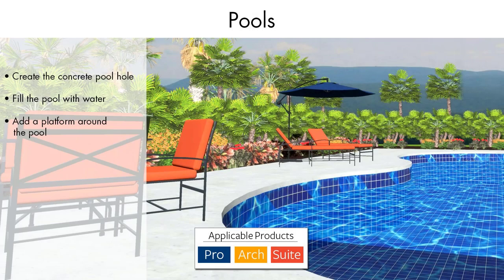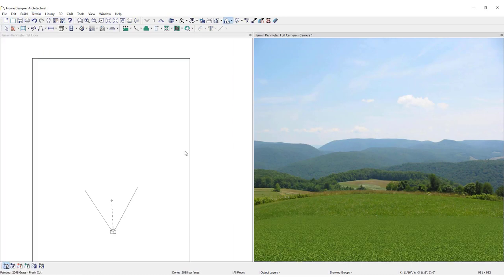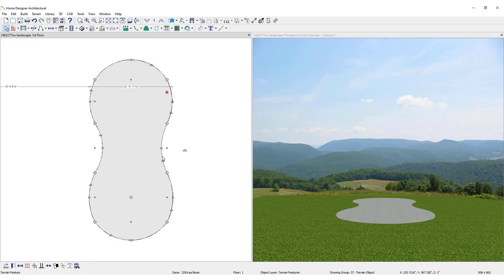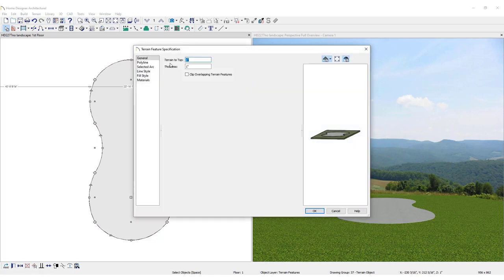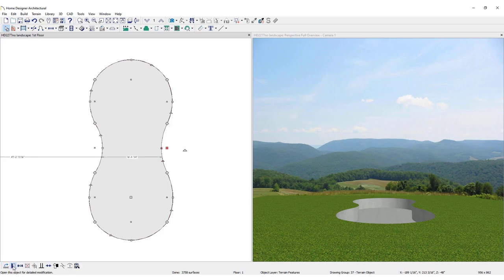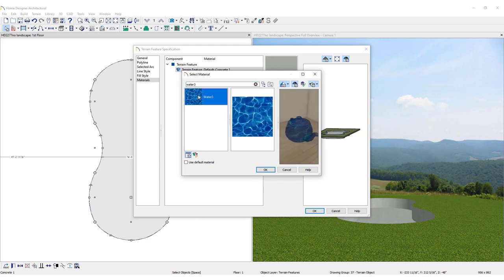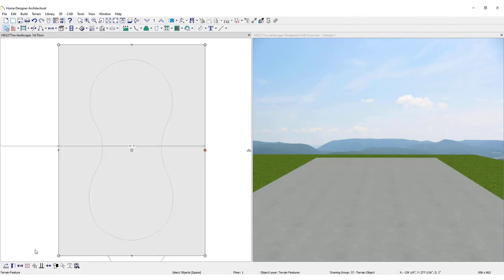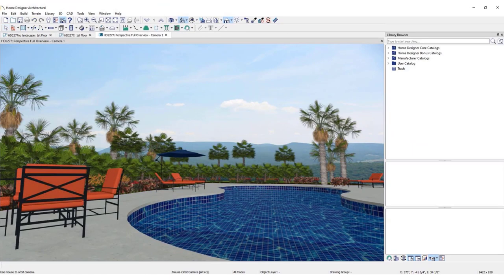Designing Pools with Home Design Software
Did you know you can create a variety of different pool options with Home Designer software? Let's dive in and learn how! This video will cover:

- Create the concrete pool hole
- Fill the pool with water
- Add a platform around the pool